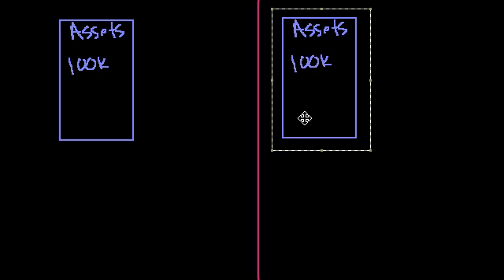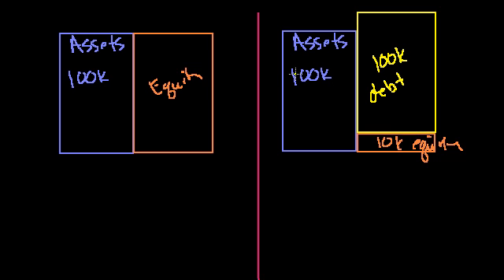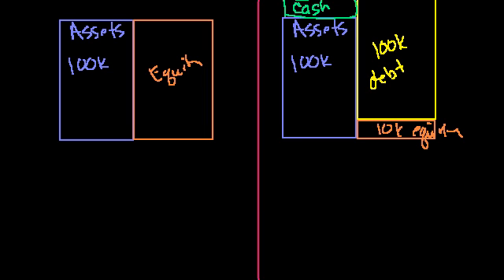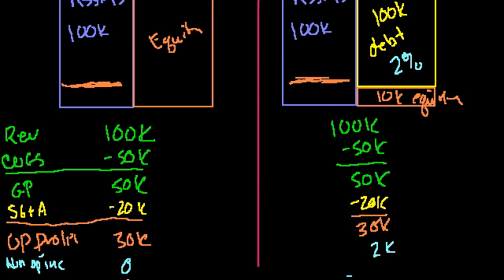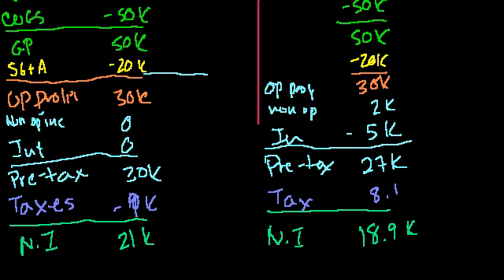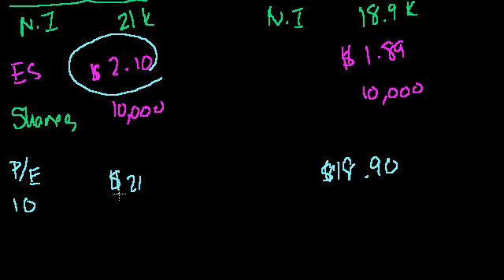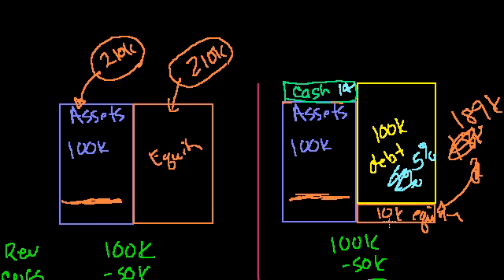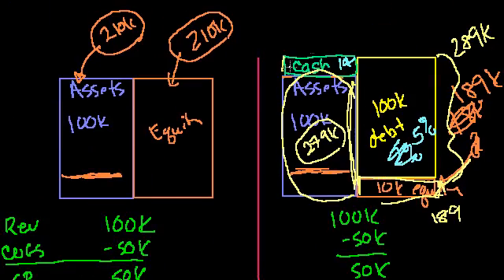P/E conundrum | Stocks and bonds | Finance & Capital Markets | Khan Academy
Courses on Khan Academy are always 100% free. Start practicing—and saving your progress—now

A situation where the price to earnings ratio seems to not fairly price an asset. Created by Sal Khan.

Missed the previous lesson?

Finance and capital markets on Khan Academy: Life is full of people who will try to convince you that something is a good or bad idea by spouting technical jargon. Most of them have no idea what they are talking about. Don't be one of those people or their victims when it comes to stocks. From P/E rations to EV/EBITDA, we've got your back!